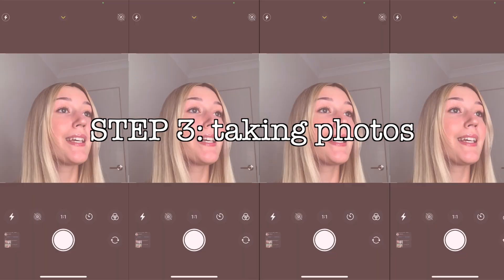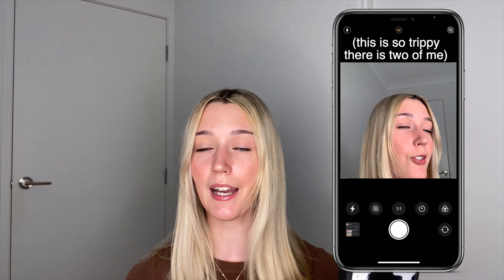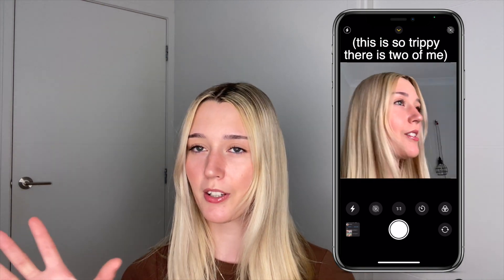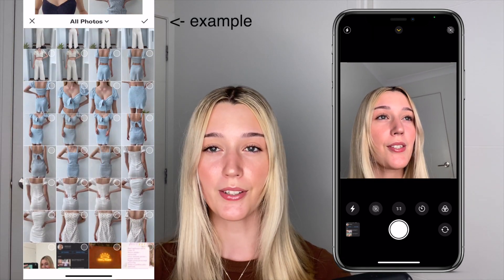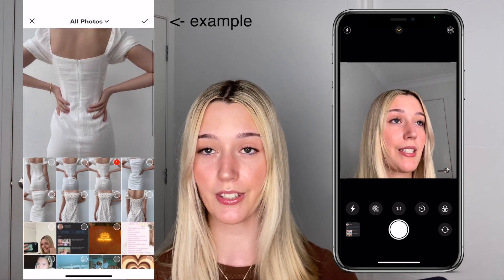how to sell on depop! tips on pictures, listing and selling!!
hey guys!! todays video is a tutorial on how to sell on depop for beginners and just anyone interested in selling some of their old clothes. i give you tips on how to take pictures, list items and ship the items once their sold. watch until the very end so you don't miss a single tip! and don't forget to check out my depop: @jessicaluckkk. hope you enjoy!

(i'm making a video about 1k soon but i'm so excited to have finally hit this milestone!!!)

new videos as soon as i can!
with love,

jess x